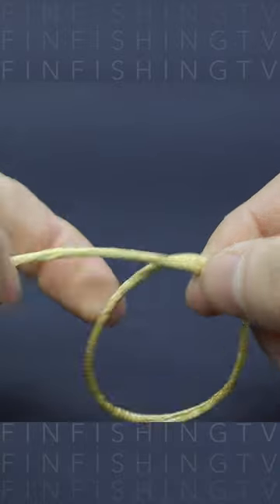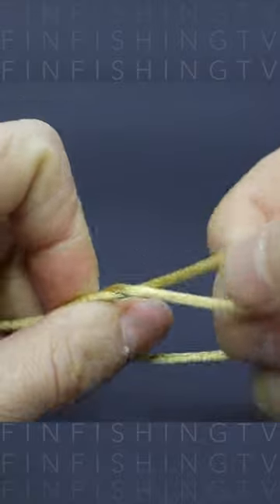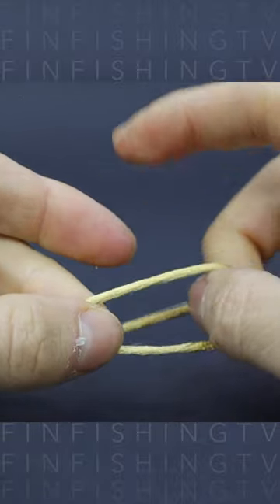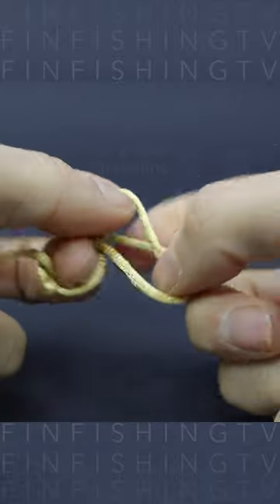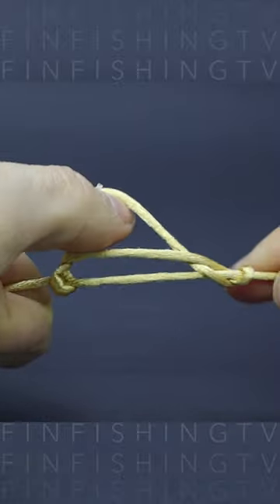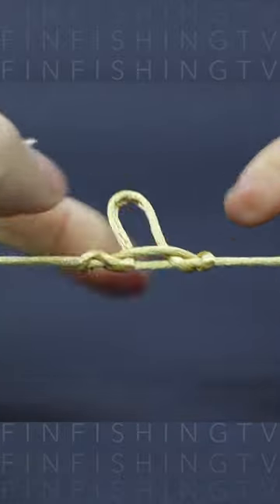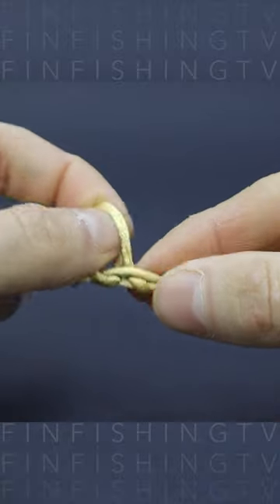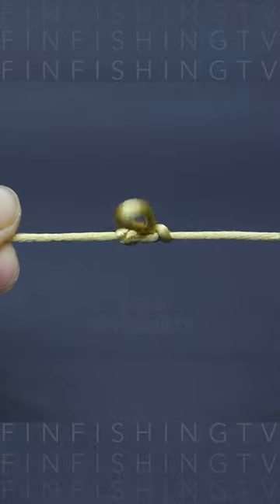Dropper Loop Knot in 30 Seconds (EASY!) | Step-by-Step | Audio Instructions